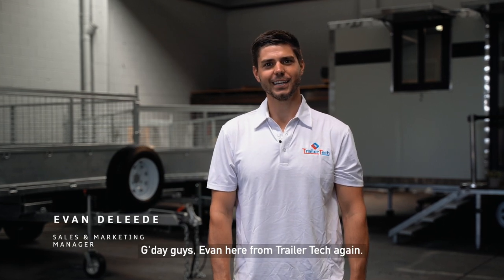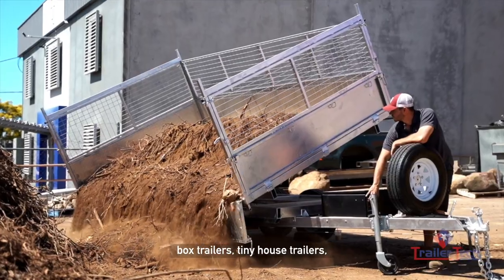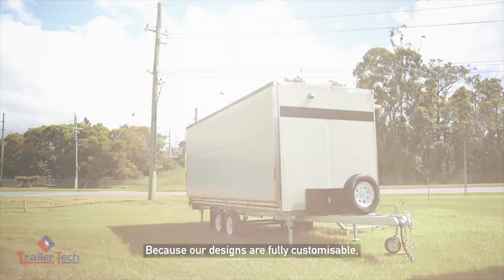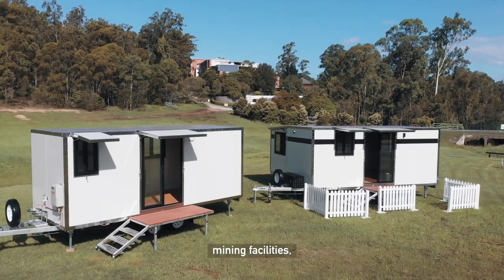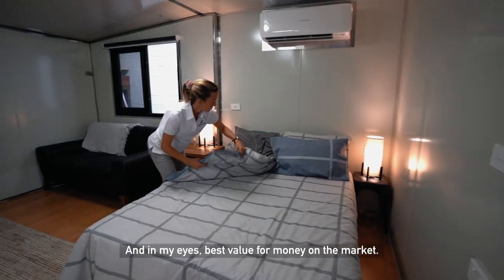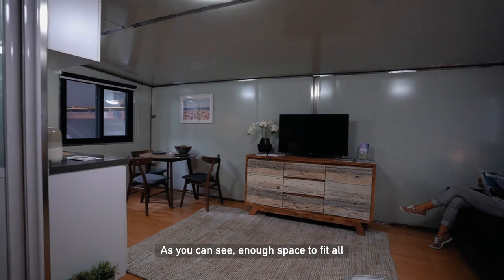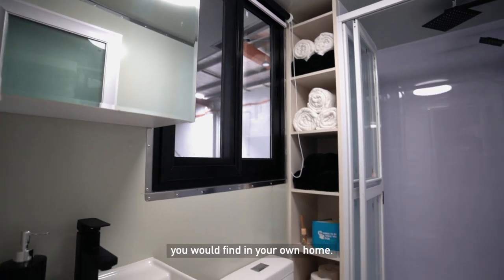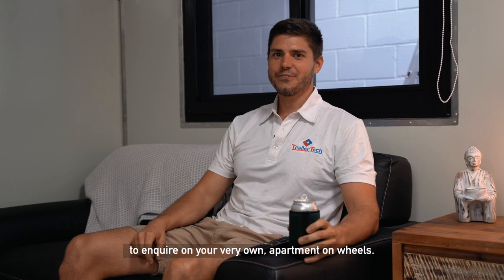TrailerTech 5.9Meter Expand - Walk Through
Have a look through our new EXPAND models. This one is a walk through of our 5.9meter Expand. Showing off what can be done in these cabins.